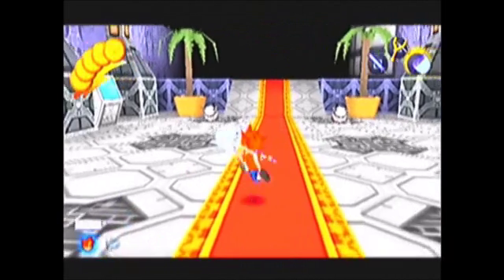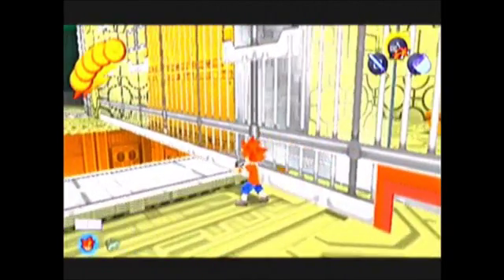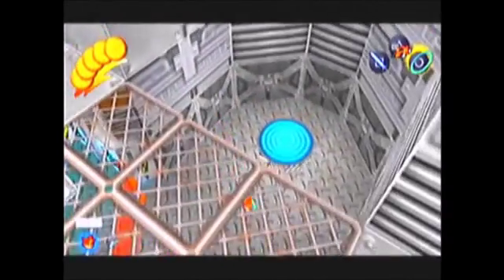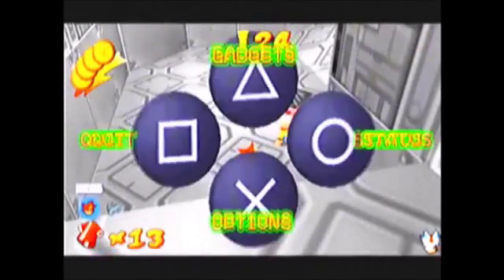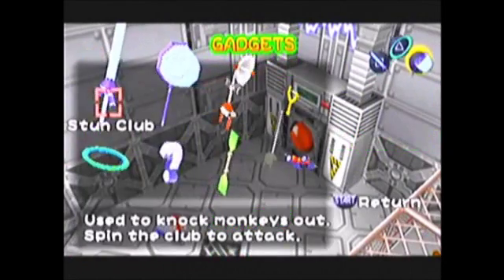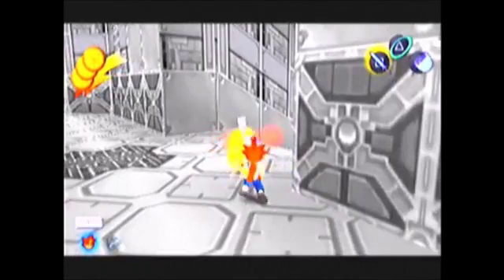Let's Play Ape Escape: On the Loose (Part 13)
Hey folks and Welcome back to the Ape Escape: On the Loose Play-through. We're still venturing through Specter Land in this part and we're gonna storm da castle...umm... fortress.